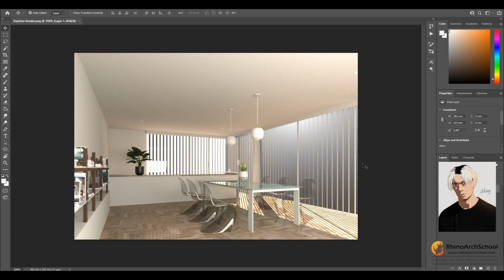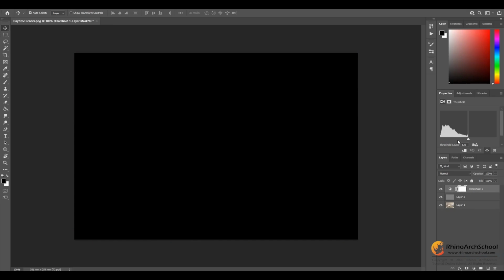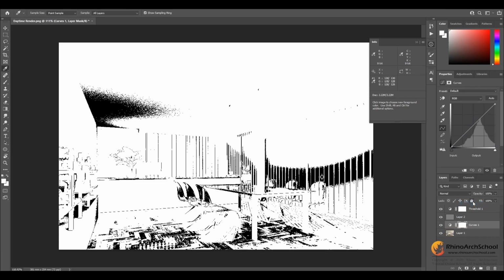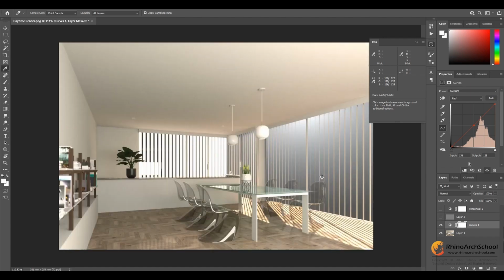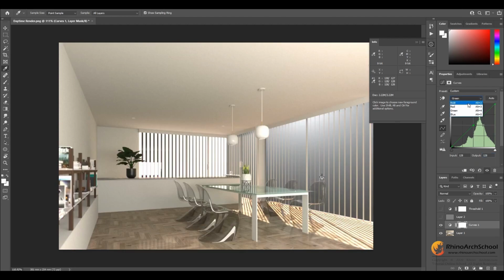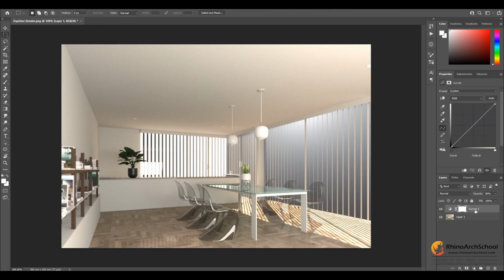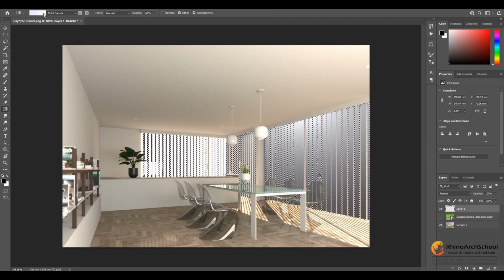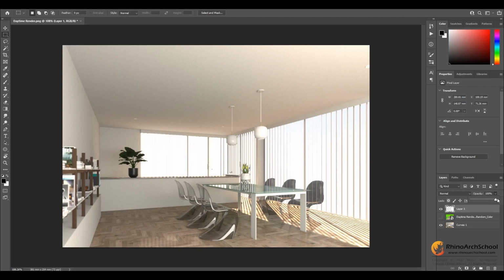RhinoArchSchool - V-Ray for Rhino Rendering Tutorials from Beginner to Advanced 2023 - 36